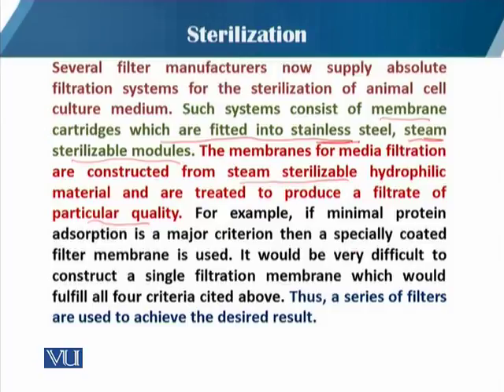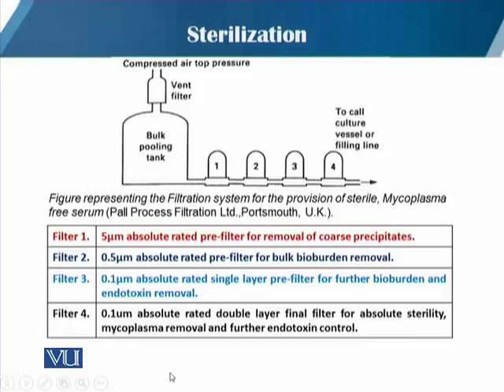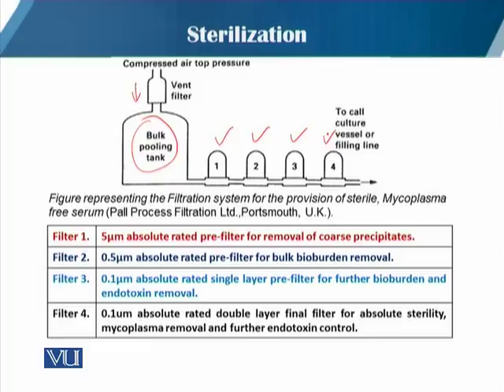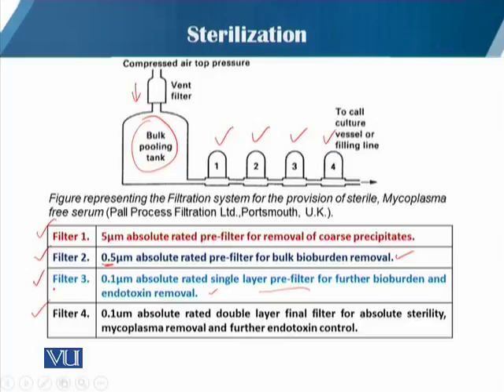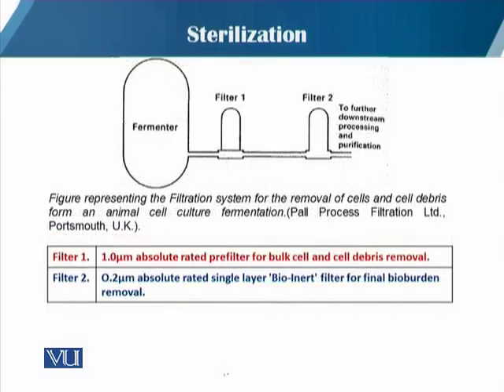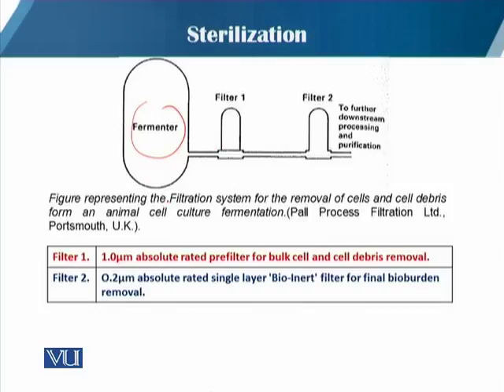BIO204 Topic078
Course Code: BIO204
Course Name: Principles of Biochemical Engineering
Instructor: Dr. Mohsin Javed
Topic: